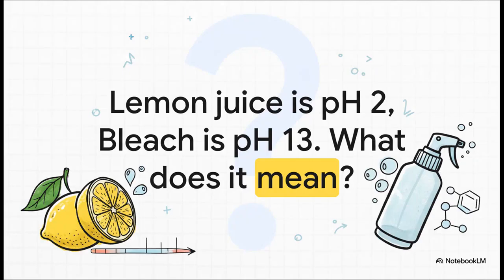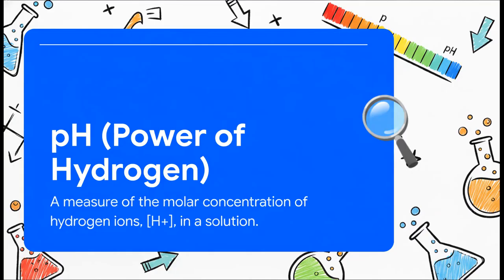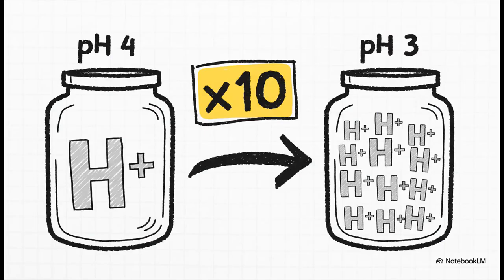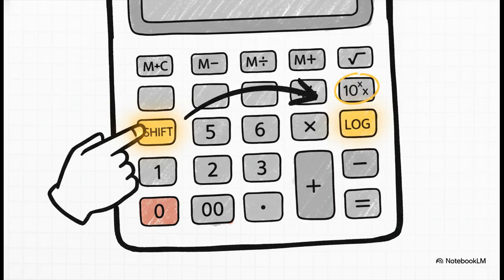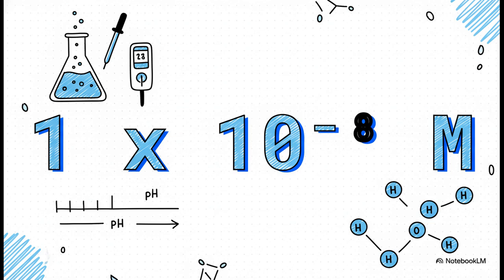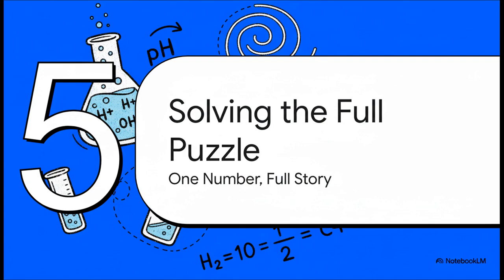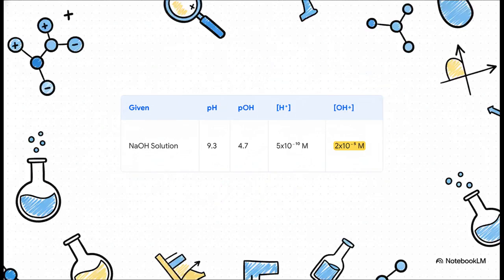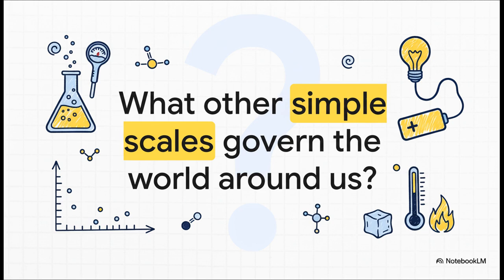Crash Course Chemistry: Cracking the pH Code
In this lesson we unpack pH = −log[H₃O⁺] and pOH = −log[OH⁻], how Kw = 1.0×10⁻¹⁴ at 25 °C links them, and when pH + pOH = 14 applies. You’ll see quick methods for strong acids/bases, square-root shortcuts for weak acids/bases (using Kₐ and K_b), temperature notes, significant-figure tricks, and exam-style examples. Perfect for NCEA Chemistry, IB Chemistry (SL/HL), GCSE/A-Level revision, and general high-school chemistry.

This lesson was created from my old notes, using NotebookLM. Feel free to copy and share!